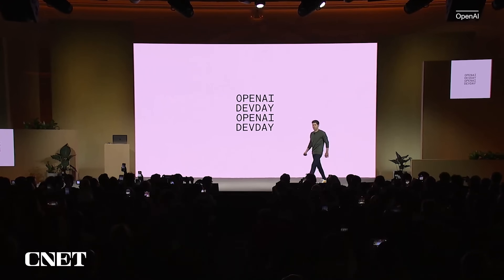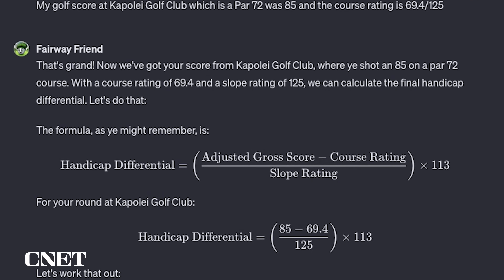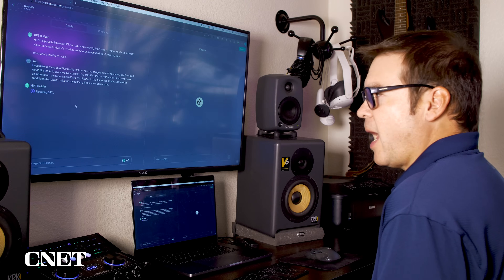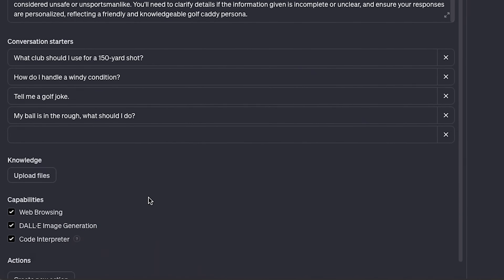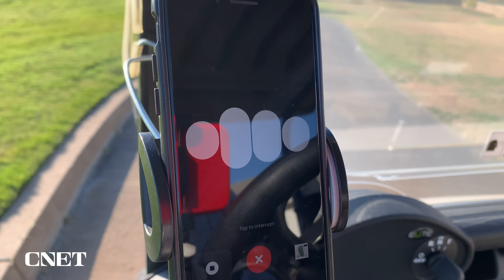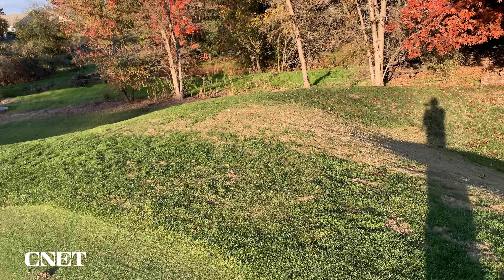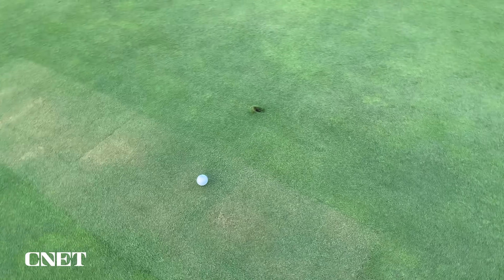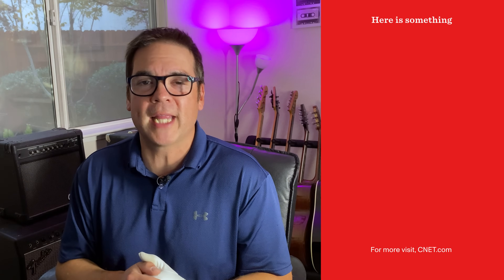How to Make a Custom GPT for Anything: ChatGPT Creator Tutorial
I made an AI golf caddy GPT in OpenAI's GPT creator and it worked like a charm on the golf course. ⛳️ Here's how to create a custom GPT of your own to do just about anything.

0:00 Intro
0:13 Golf+ VR's AI Golf Caddy
0:54 Creating a new GPT
2:58 Configuring your GPT
3:43 Training your GPT
4:06 File Upload Limits
4:45 Testing my GPT
7:36 My Experience using the GPT